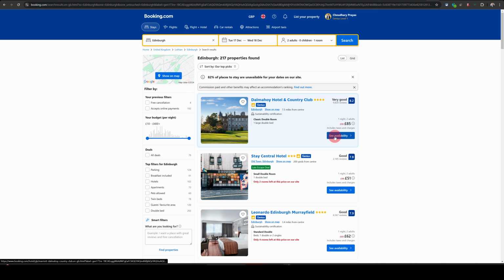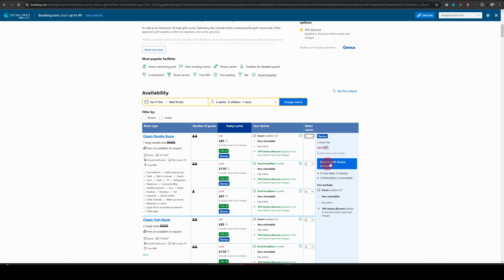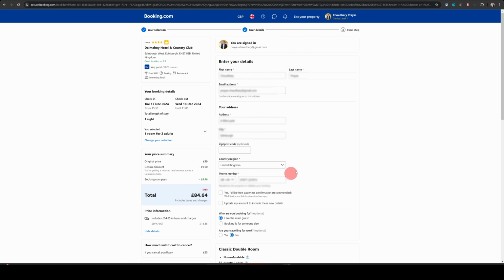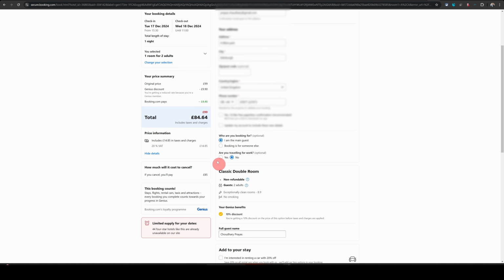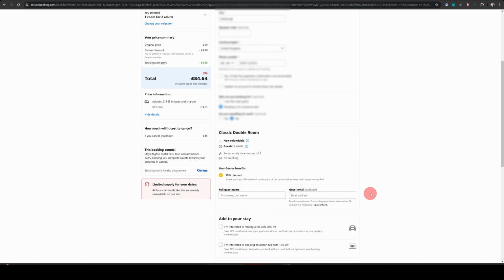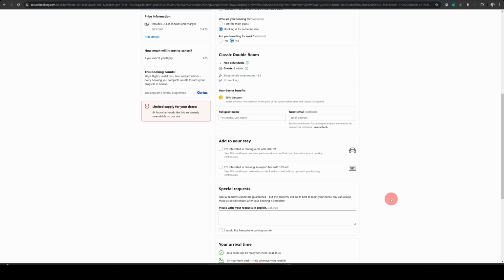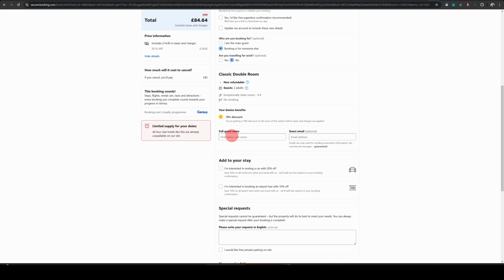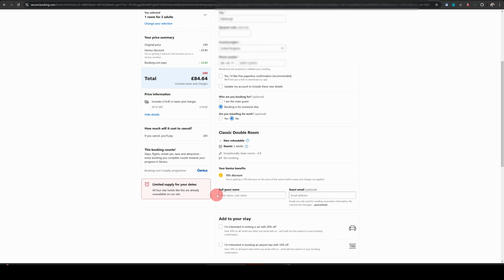How to Book for Someone else on Booking.com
Learn how to book for someone else on Booking.com with this simple step-by-step guide. Perfect for planning trips for family, friends, or business travelers!

Want to make a reservation for another person using your Booking.com account? I'll show you exactly how to do it while keeping all your account benefits. This straightforward process allows you to:

• Book accommodations using your own account
• Pass on your Genius benefits to other travelers
• Ensure the property receives correct guest information
• Have booking confirmations sent directly to your guest

This guide walks you through the entire booking process, from selecting a property to entering guest details. Whether you're organizing travel for family members, booking business trips, or helping friends with their accommodation needs, you'll find this method quick and hassle-free.

Remember, the guest will receive their own confirmation email, making check-in smooth and simple. Plus, they can enjoy any Genius perks associated with your account!